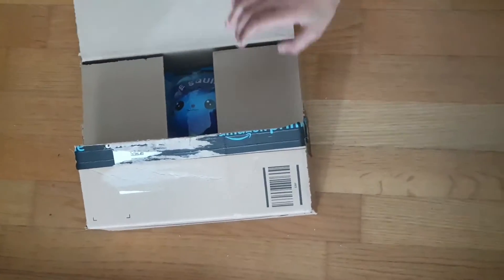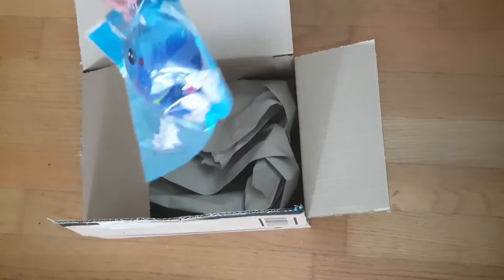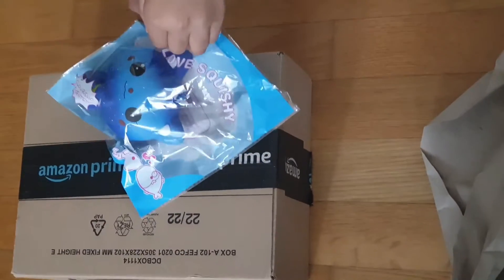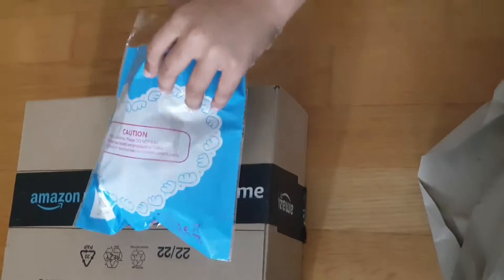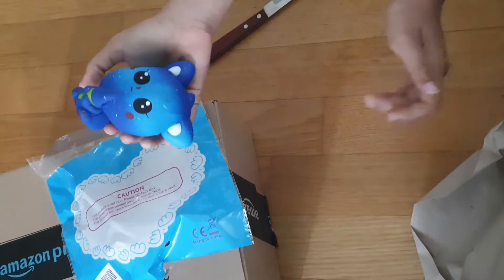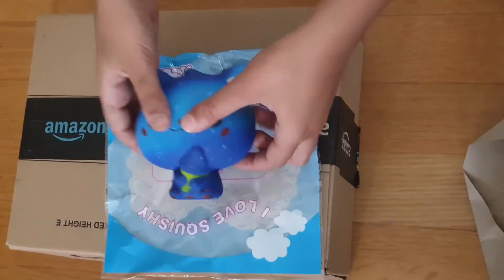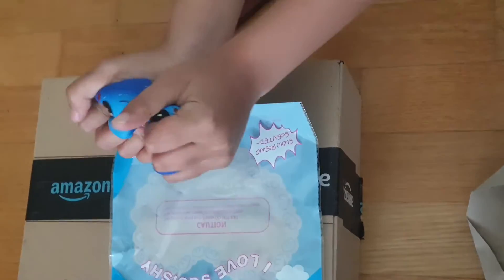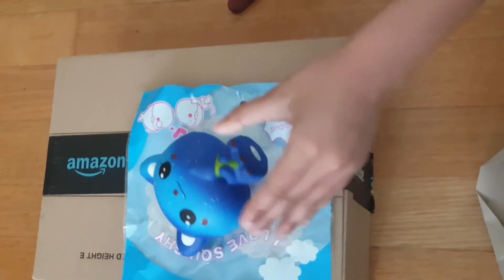unboxing galaxy cat squishy Auspacken von Galaxy Katze quitschie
Amazon Indian good product 👇
Fitbit Versa 3 Health & Fitness Smartwatch 👇
Philips Viva Collection HD4928/01 2100-Watt Induction Cooktop👇
Prestige Svachh Deluxe Alpha 3.0 Litre Stainless Steel Outer Lid Pressure Cooker👇
Atomberg Renesa 1200mm BLDC Motor with Remote 3 Blade Energy Saving Ceiling Fan 👇
Amazon Germany good products👇
Fitbit Versa 3 health and fitness smartwatch
AEG cook top👇
HAWKINS Classic CL20 Small Aluminium Pressure Cooker 2 L Silver👇
Hawkins CB20 Hard Anodised Pressure Cooker - Contura Black 2 Litre👇